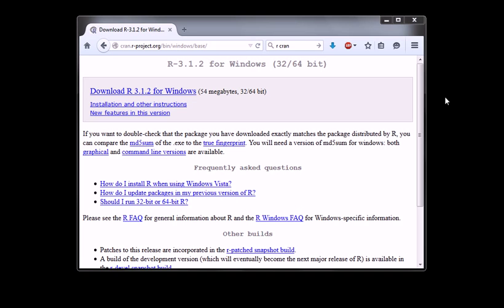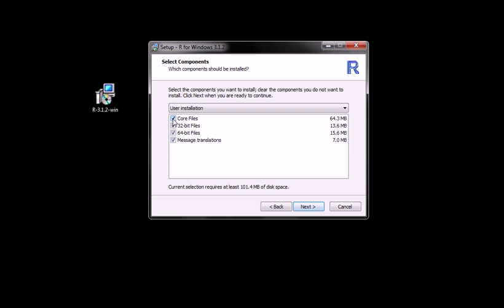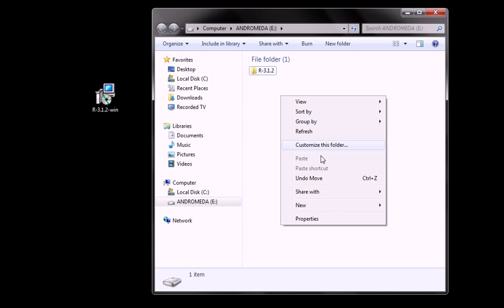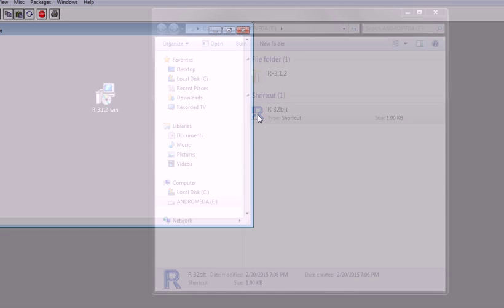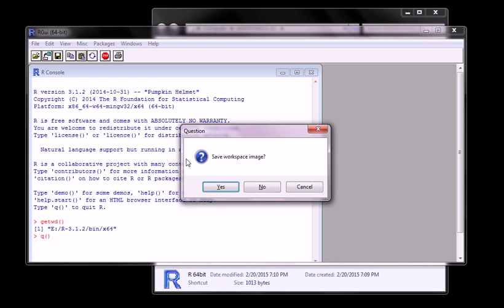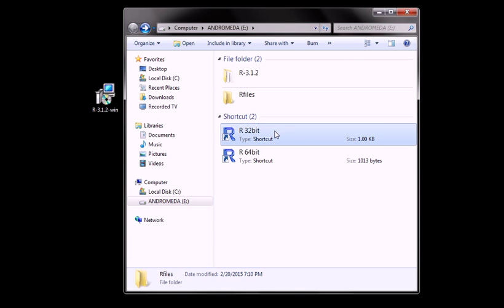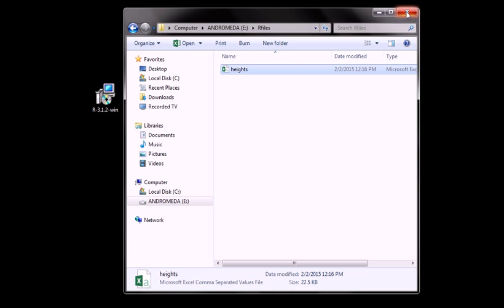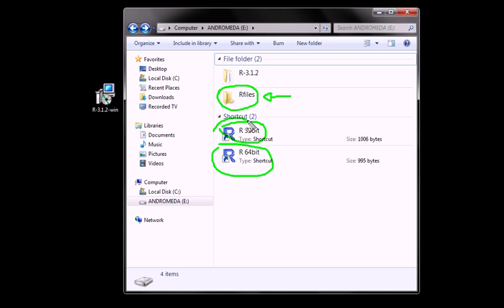R - Install R on USB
Install R on a USB. Include your library of favorite packages and working directory. I have tested this on a few windows based machines and it has worked like a gem. Make sure you have about 150MB free to be safe. No need to format the drive.